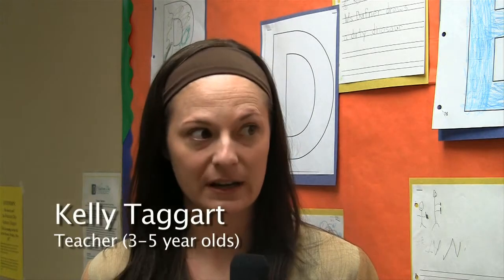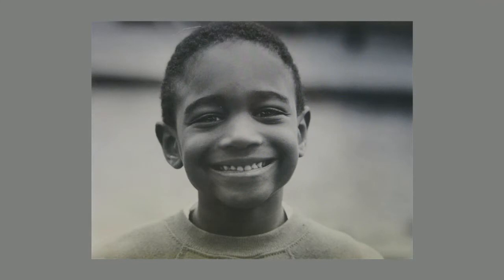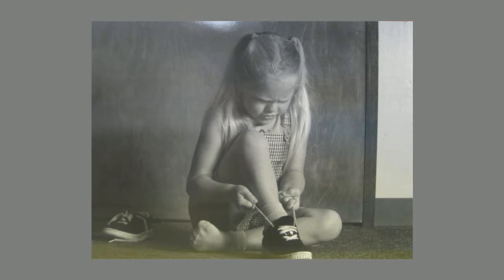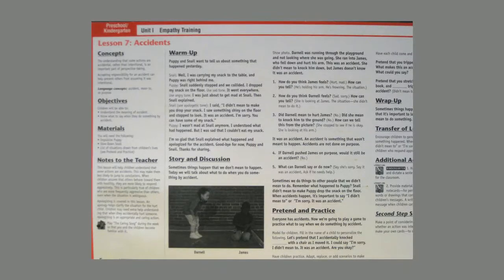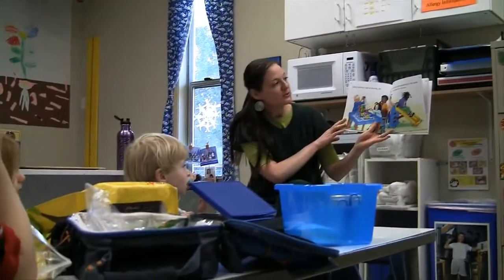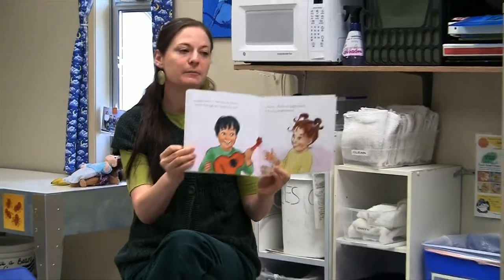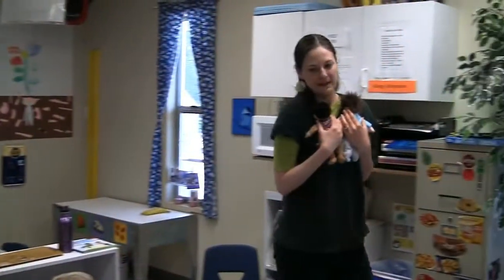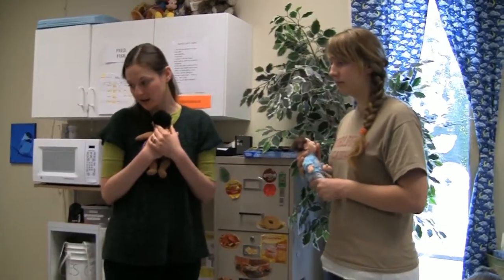Whatcom Day Academy: The Social Skills Curriculum